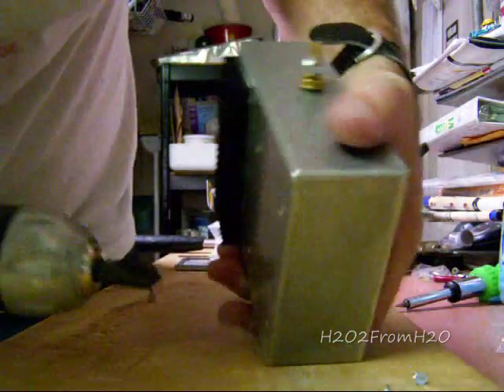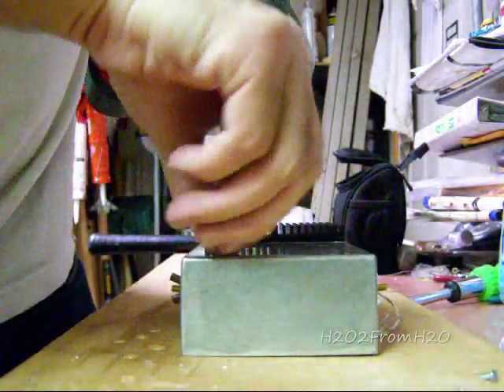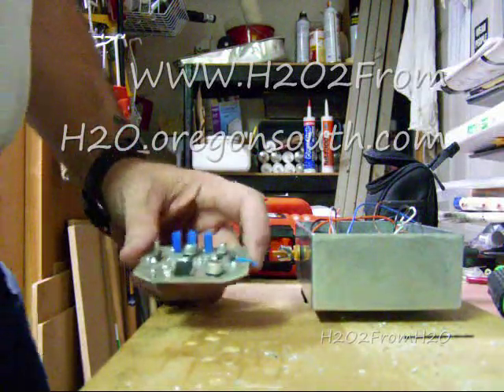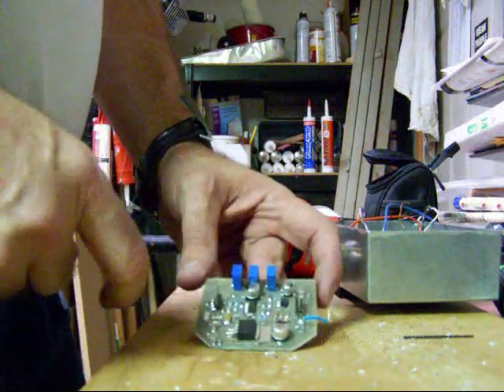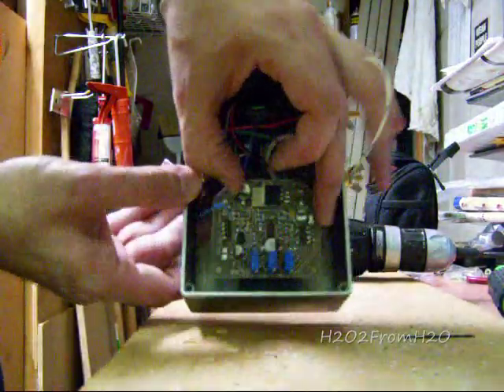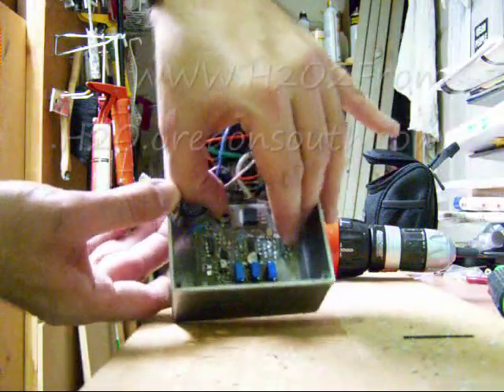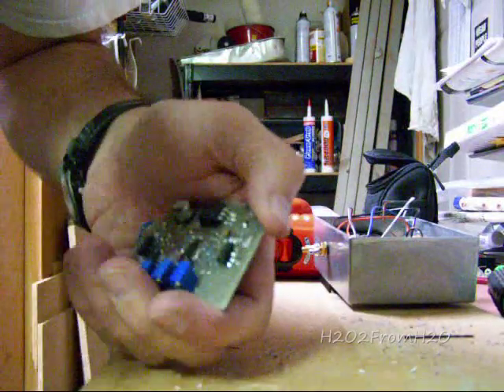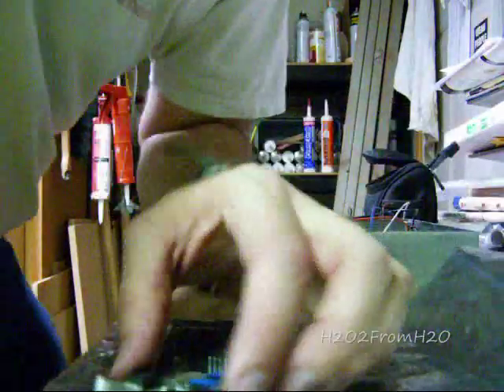#35 H2O2 - PWM Case V2 Layout Part 13 of 17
In this episode, Counter Sink PCB mount holes in case, Install Hex Screw/ Jack Screw, Drilling PCB & Installing it.
This is My Concept of what a PWM case should look like. Minimal cooling, no fan! Why, Because The Four MosFets are not driven hard. No moving parts to fail.  Automatic Current Control! Why, Because without it any HHO cell will heat up and reach thermal runaway: Current increase and the cell gets hotter this continues until the cell melts or the current source fails or the fuse blows. A Function to monitor  Peek Current! Why, because the System will fail if the peek current is to high. Knowing peek current means you are in control of your Cell and its Electrolyte.